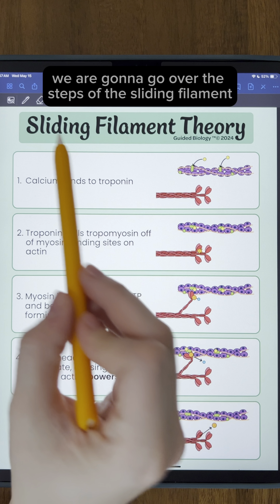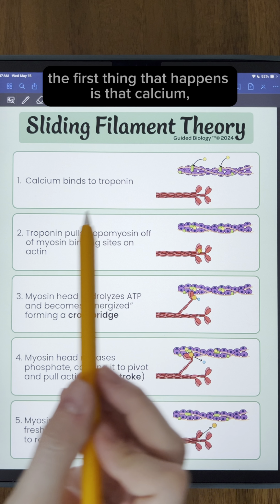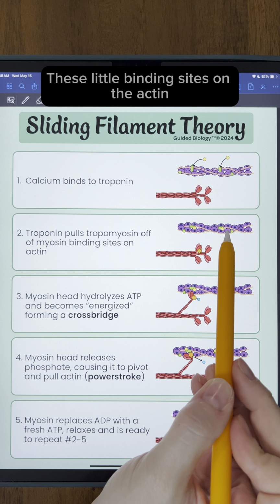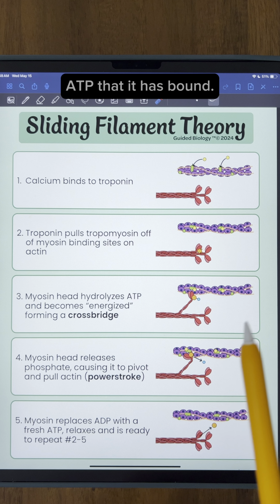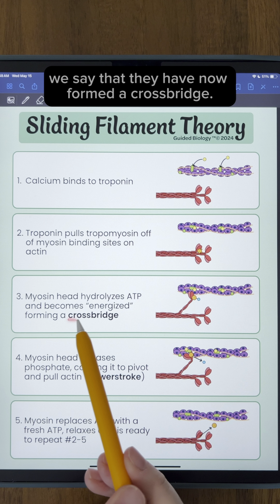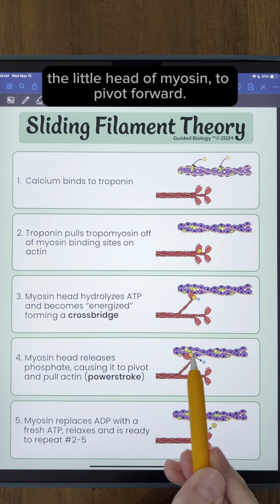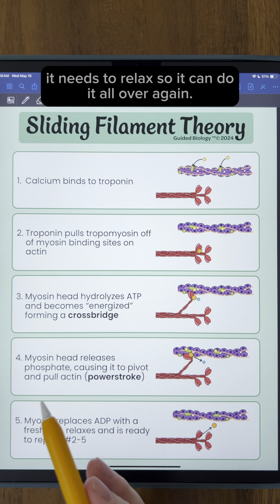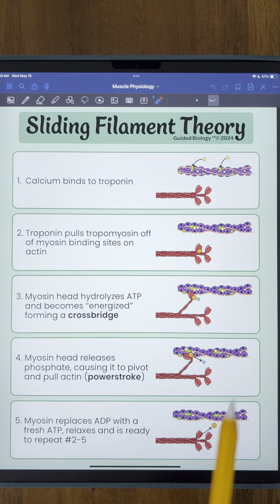Muscle Contraction: Steps of Sliding Filament Theory | TEAS and MCAT Review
This video discussed the steps of muscle contraction starting with calcium binding to troponin.

If you need to review Thick Filaments, Thin Filaments and the sarcomere in the videos below:

CHAPTERS:
   Crossbridge formation 01:44
   Powerstroke  02:20